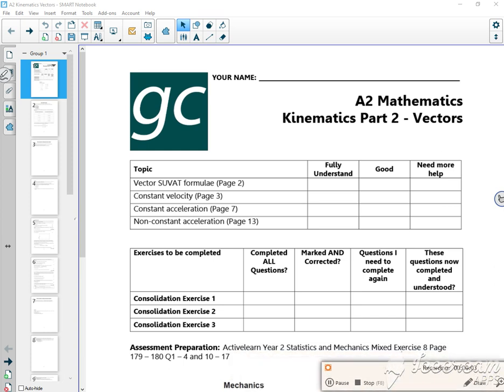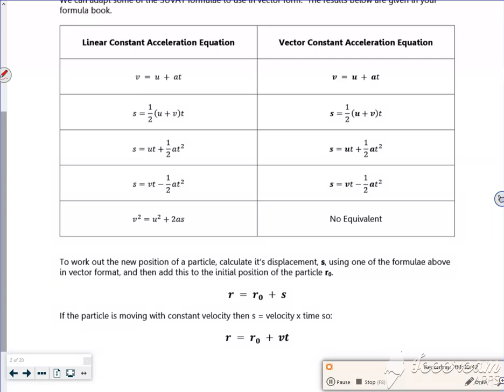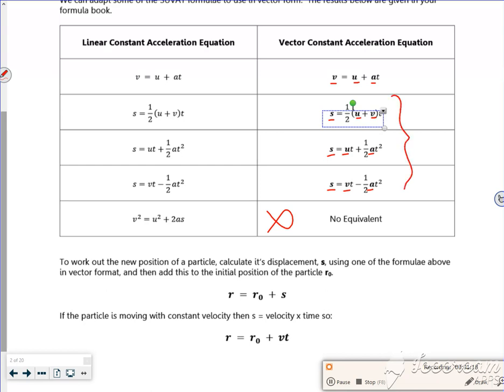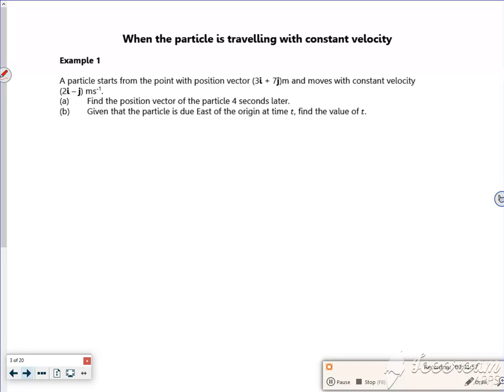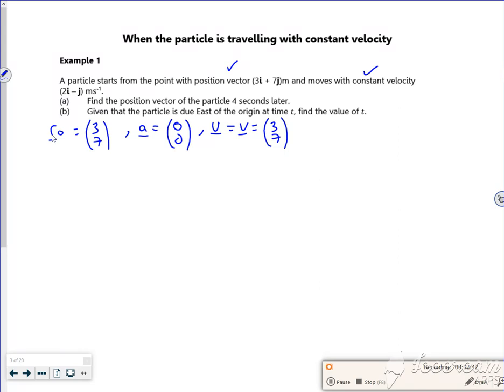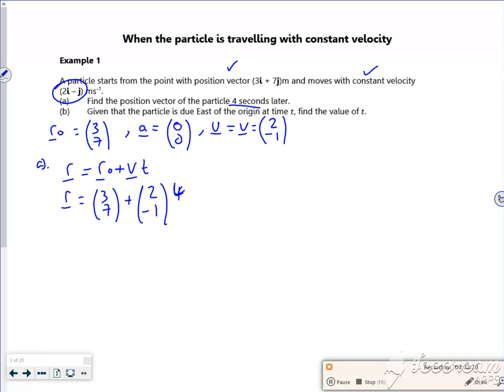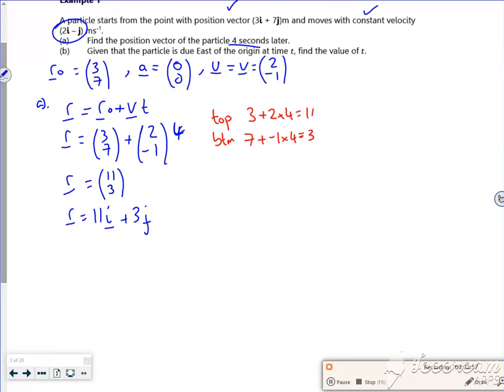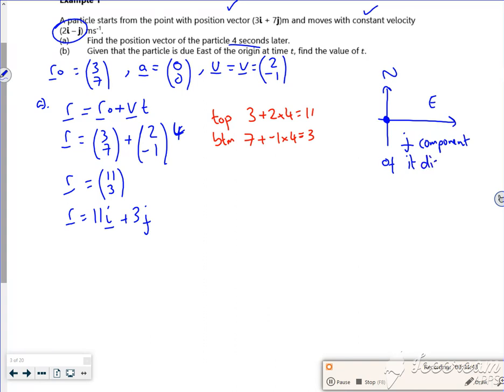A2 kin2 lesson1 vid1